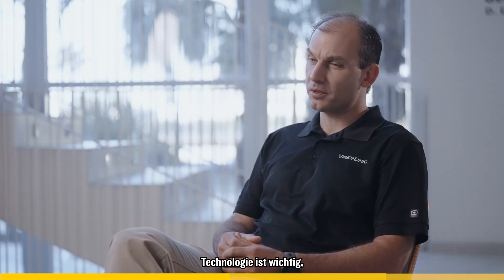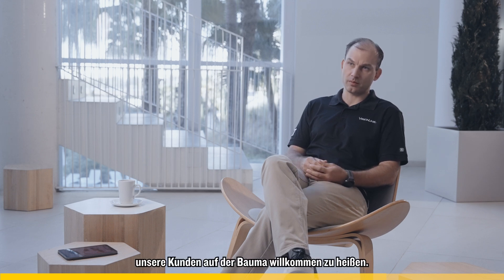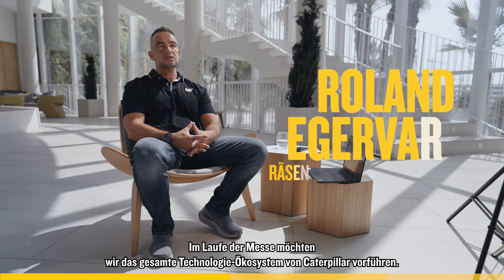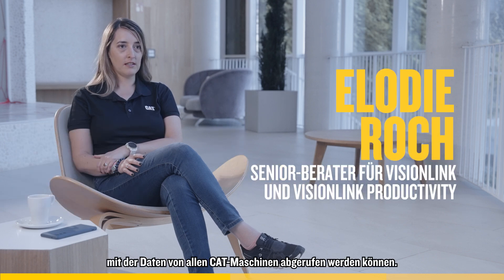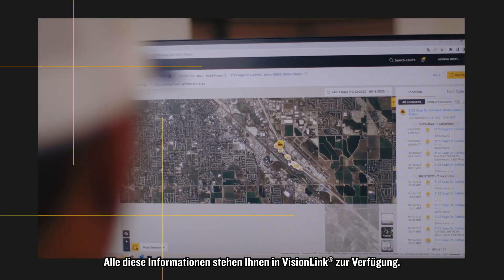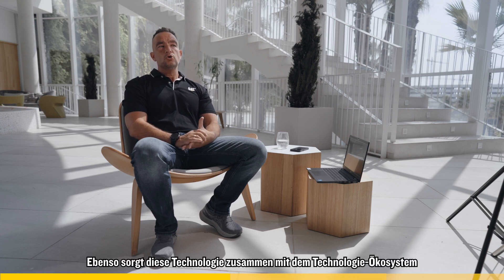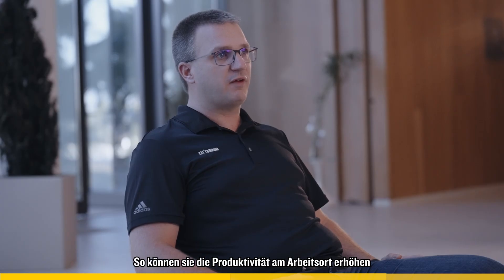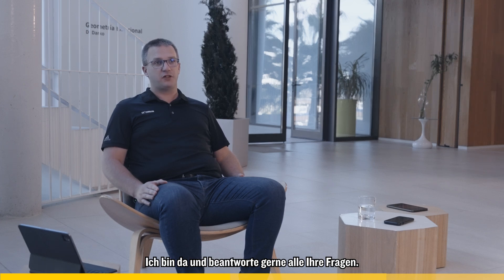Wir präsentieren das Caterpillar-Team hinter derTechnologie auf der bauma 2025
Wir laden dich im Vorfeld der bauma 2025 ein, das engagierte Team von Caterpillar hinter den innovativen Technologien, die die Zukunft der Baubranche prägen werden, kennenzulernen. Unsere Experten stehen bereit, dich durch die neuesten Entwicklungen in unserer Produktpalette zu führen.